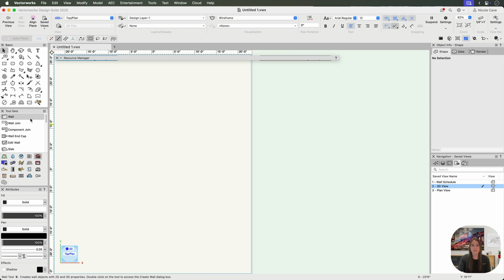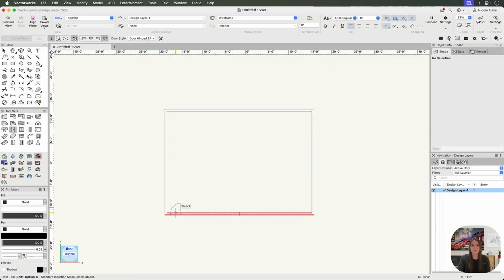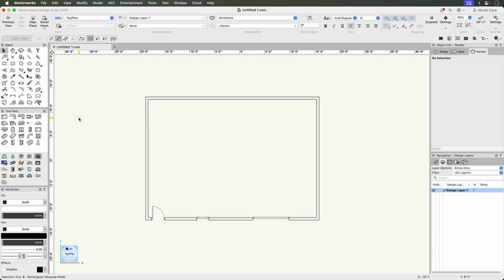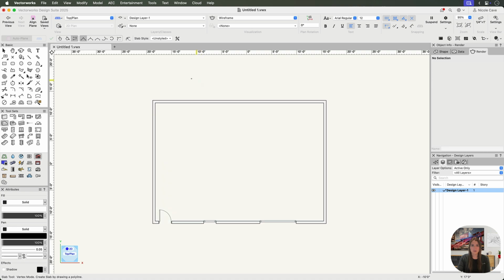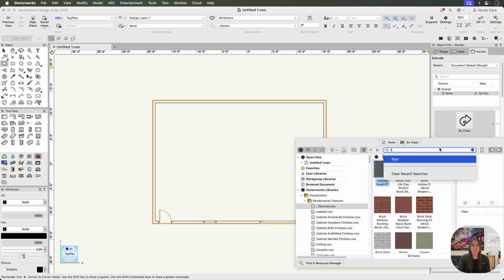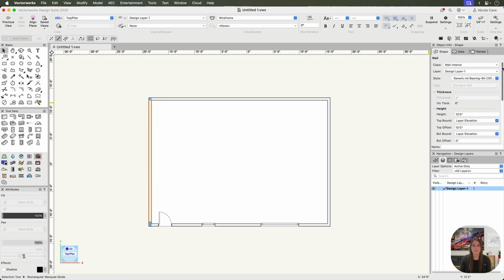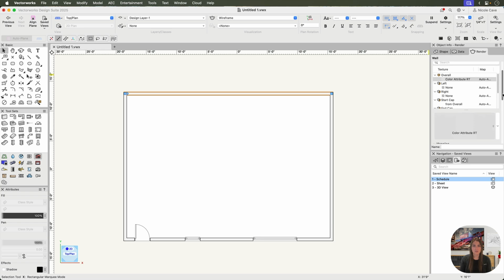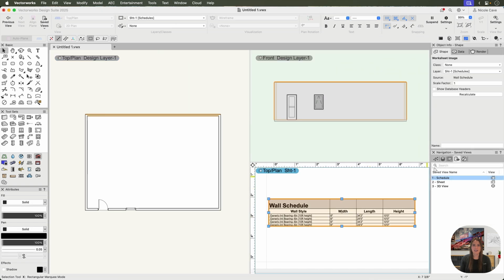Parametric Tools in Vectorworks Architect: Starting Your Vectorworks Trial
Get started quickly with your Vectorworks trial. In this video, we’ll walk you through how to use the powerful, purpose-built architectural parametric design tools in Vectorworks Architect.